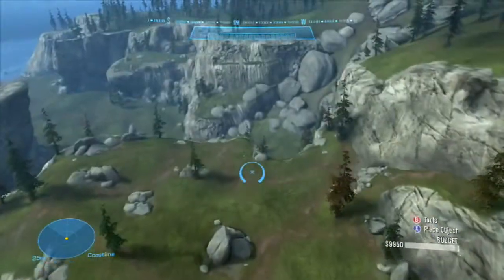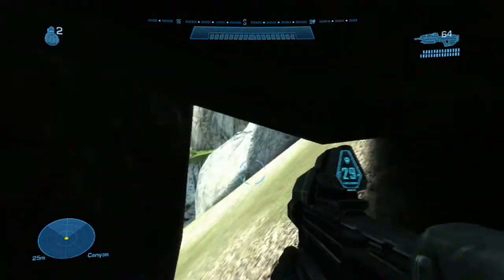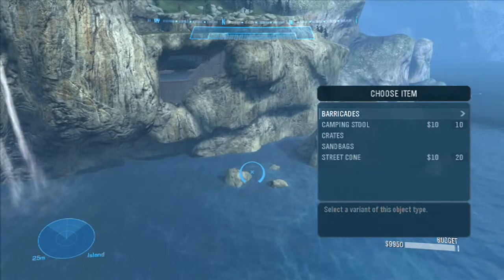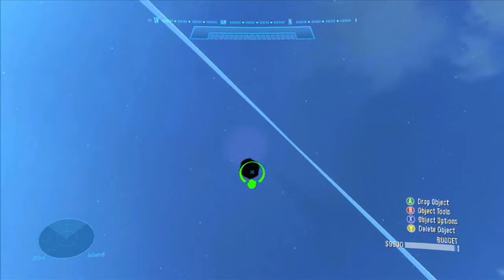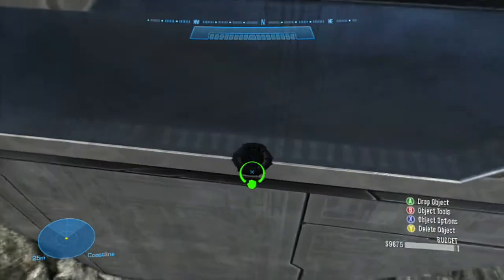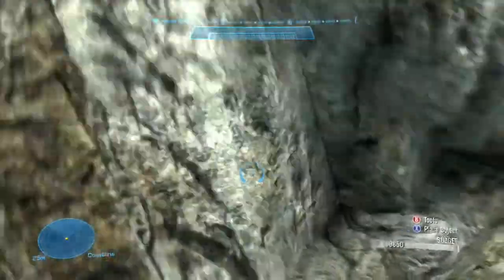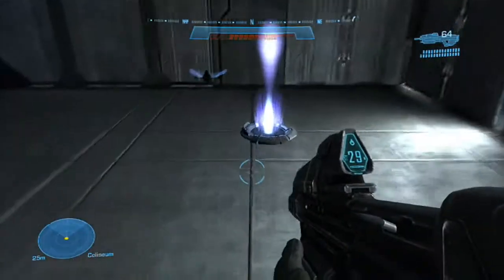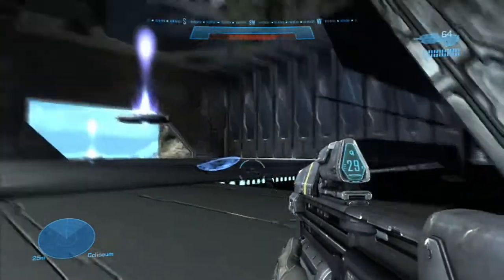Halo Reach Things you might not know. (Riot Killer gameplay)